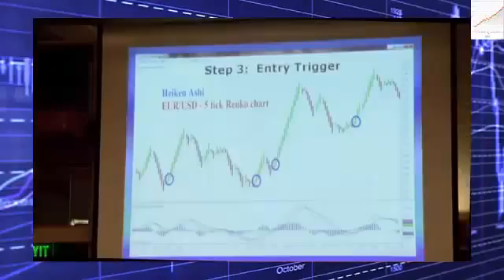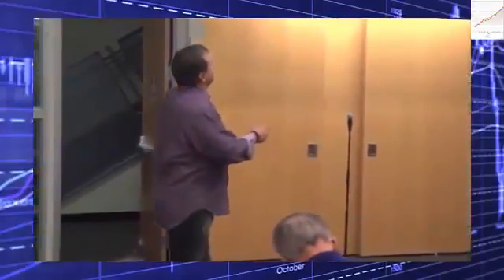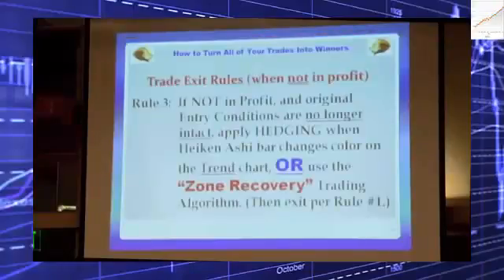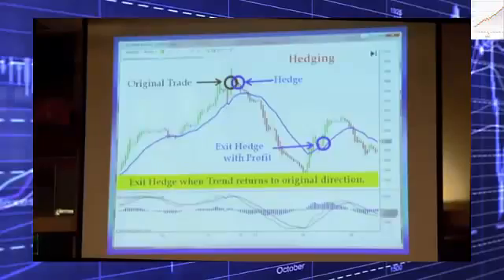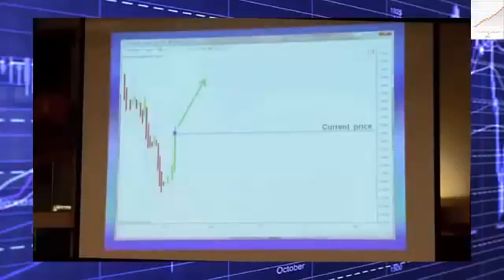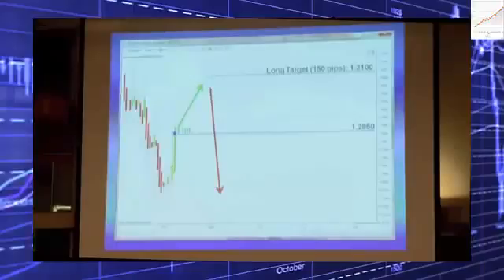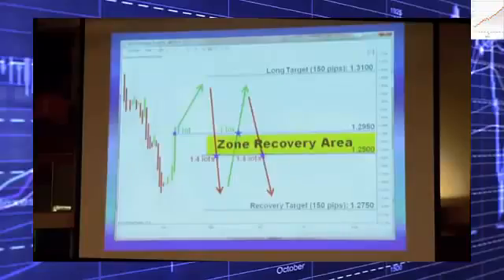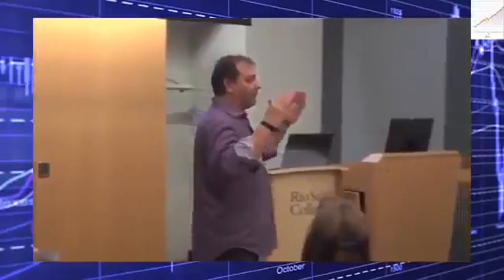Strategy Millionaire Forex Trader Shares Secret PART 2